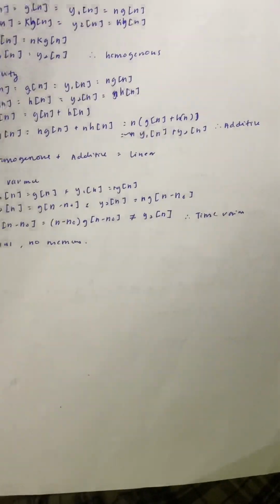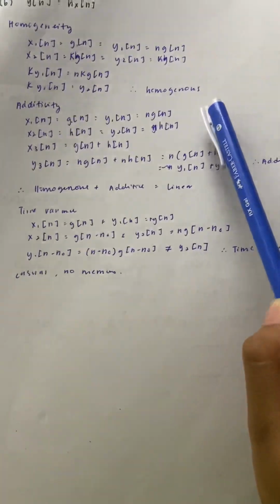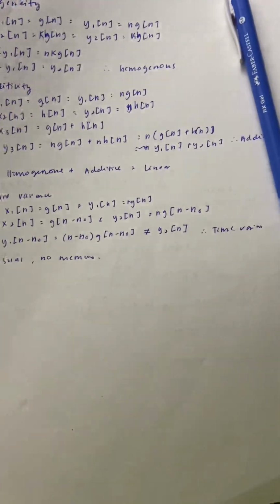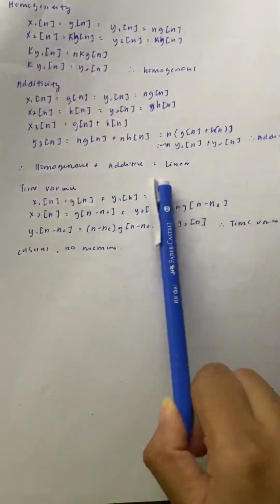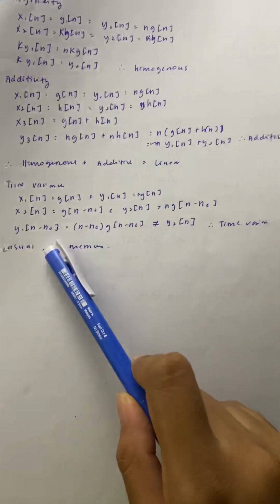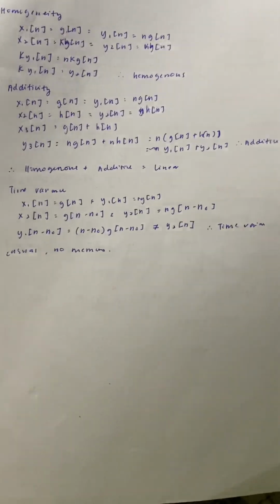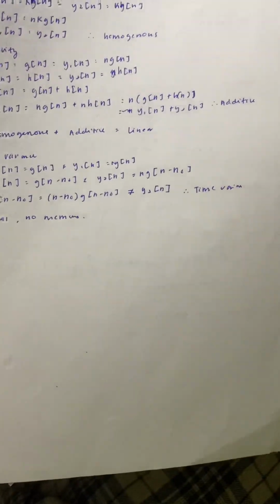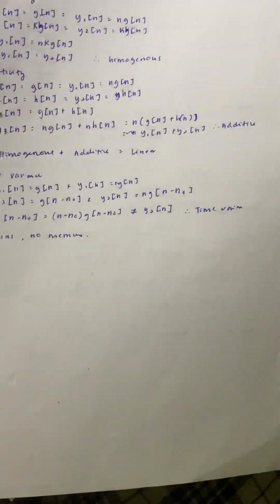Tutorial 3 Question 2(b)